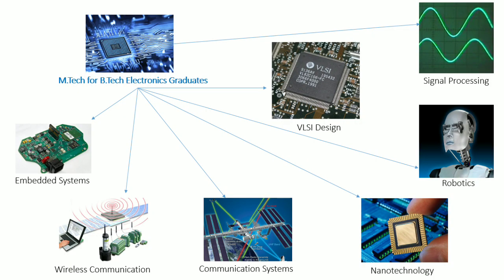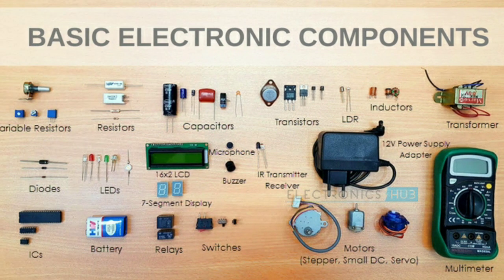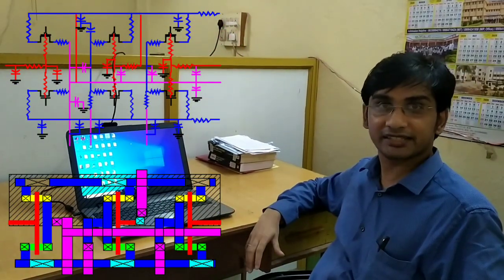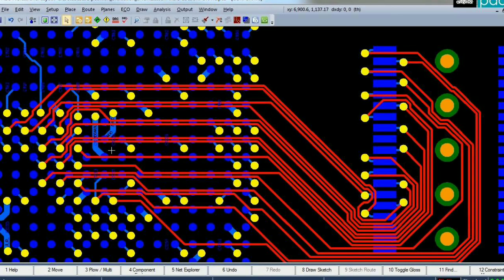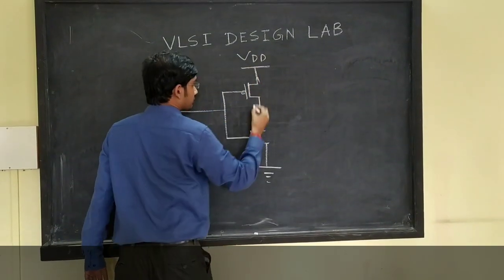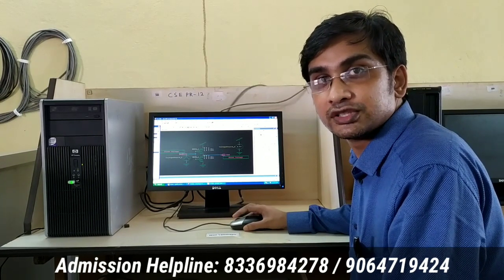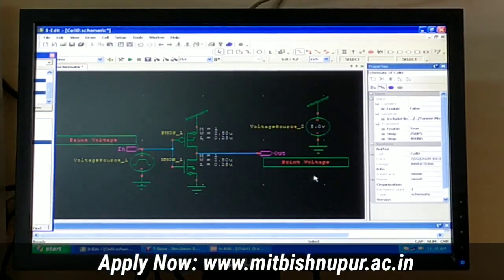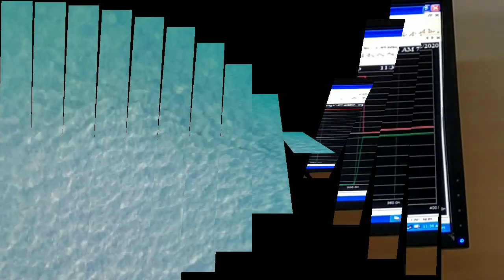A talk on importance of VLSI Technology-a road map to new Semiconductor era .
This talk imparts light of modern trends on digital IC design .VLSI Technology plays key role in design of IC's. VLSI Technology helps to provide cost effective low power and high speed electronic circuits,best suitable in modern computer processors or CPU's.Chip design methodology starting from Schematic design to Physical layout and Fabrication are covered by this VLSI Technology course.

About the Department
Electronics & Communication Engineering (ECE) Department of this college started its journey since 2002 with a present intake of 60 students. The department is providing state of the art facilities in laboratories. All the laboratories are well equipped with modern and sophisticated instruments/equipments and software like Spectrum Analyzer, DSO, Blue tooth system, test bench etc. Department also offers original software like Tanner Tools, Mentor Graphics, MATLAB etc. There are well experienced and highly qualified List of Faculty Members in the department. Faculty members pay attention to each individual student for their progress and arrange special classes and tutorial sessions frequently beyond the scheduled academic classes. Faculty Members always encourage students for higher studies, paper publications, seminar & conference participation etc.
The students of ECE are well placed in various MNC every year like TCS, Oracle, Ericsson, Wipro, Hexaware, Mind fire solutions, Siemens etc. Some students have qualified in GATE, CAT, MAT, GRE etc. for higher studies.

• Basic Electronics Laboratory
• Analog Electronic Circuits Laboratory
• Digital Electronic & Integrated Circuits Laboratory
• Analog & Digital Communication Laboratory
• EM Theory & Transmission Lines Laboratory
• Solid State Devices Laboratory
• Microprocessors & Microcontrollers Laboratory
• VLSI Design Laboratory
• Circuit Theory & Network Laboratory
• Control System Laboratory
• Digital Signal Processing Laboratory
• Electronic Measurement & Instrumentation Laboratory
• RF & Microwave Engg. Laboratory
• Signal System Laboratory

Address: Braja Radha Nagar, P.O.-Gossaipur, P.S.- Bishnupur, Dist.- Bankura Pin-722122, West Bengal